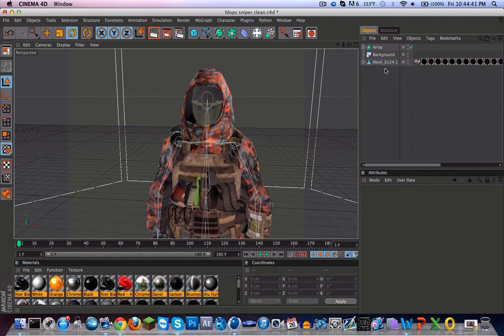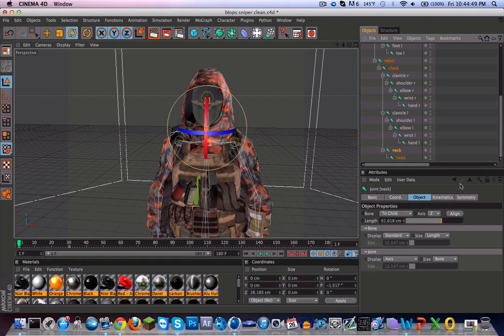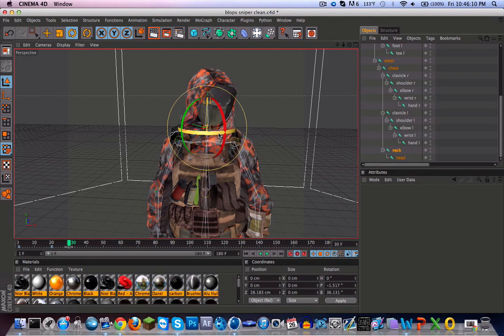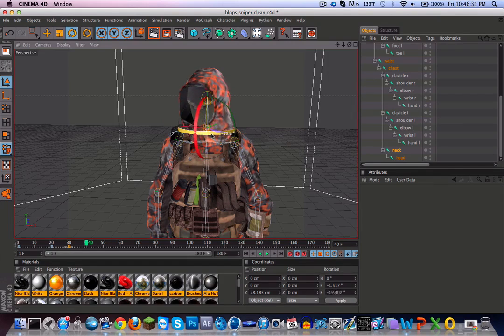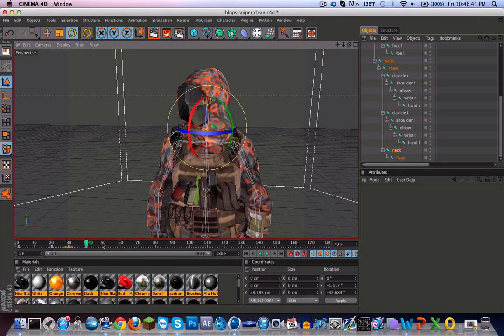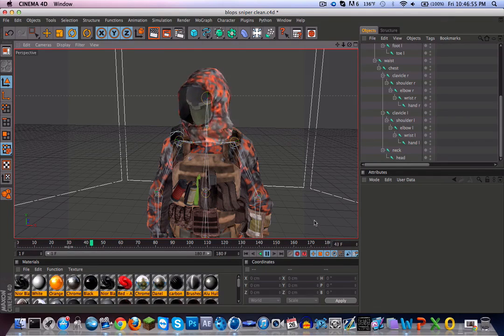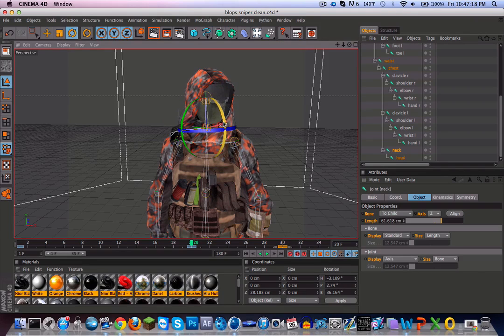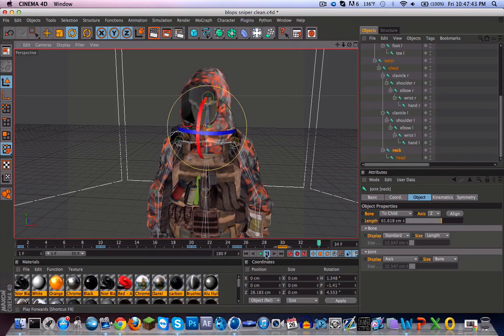3D Call of Duty Character Animation Tutorial